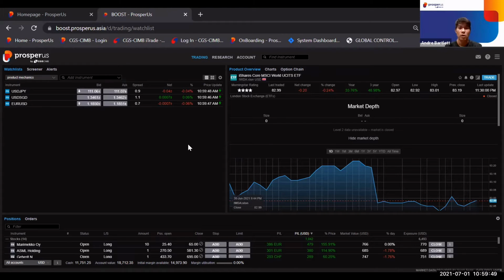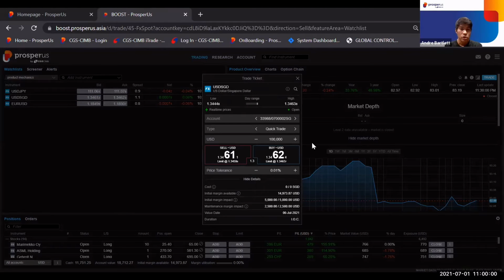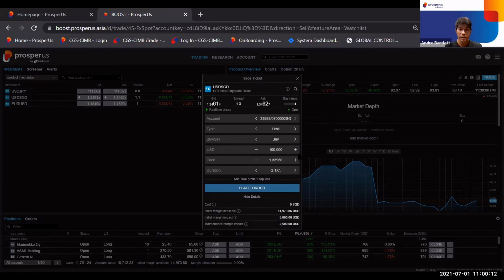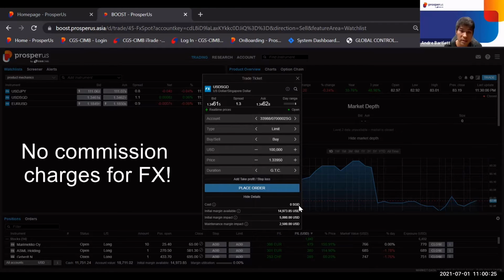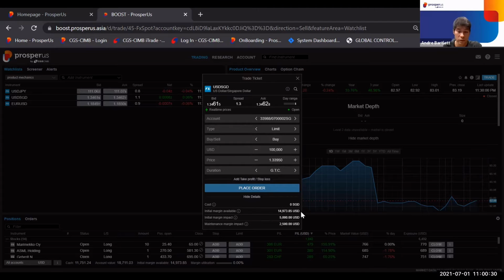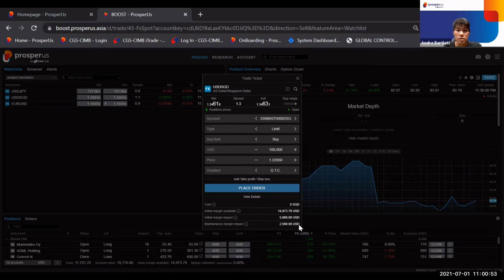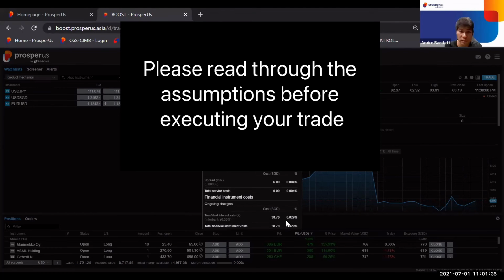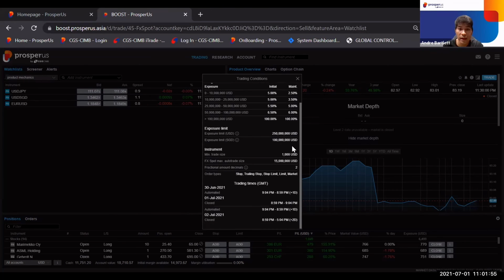ProsperUs Asia: Leveraged FX Product Mechanics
In this module, we will share about the product mechanics of leveraged forex. Forex trading in particular requires round-the-clock attention to the markets and rapid decision making.

Learn about its trading conditions and gain a better understanding of the details of each currency pair  to help you make more informed trades.